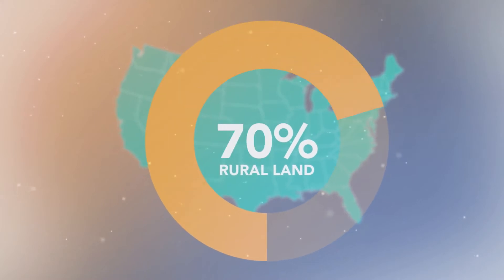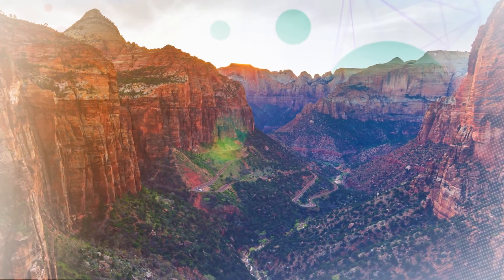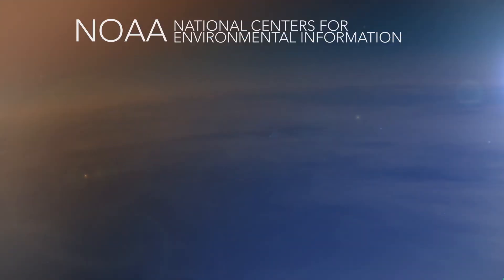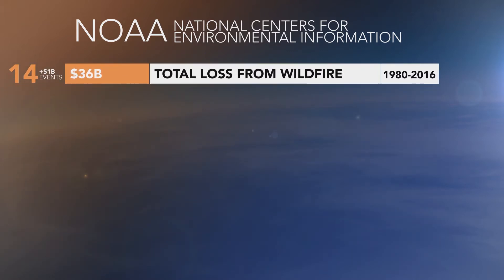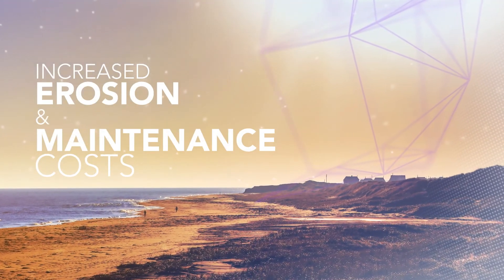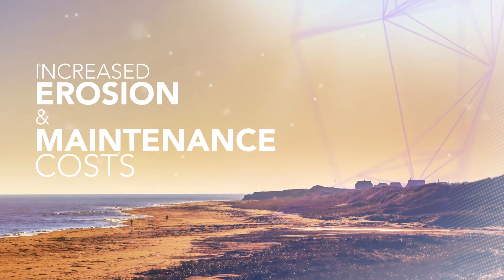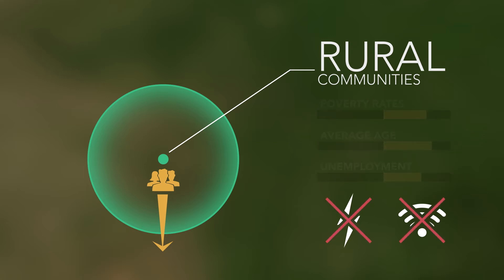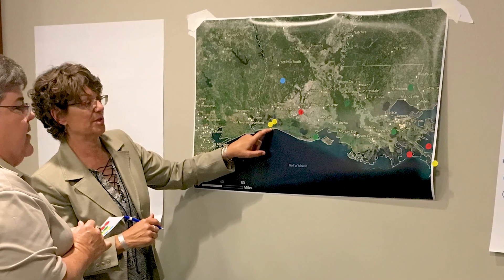Impacts to rural communities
This video discusses climate impacts on rural communities.

Guest Instructor: Emma Kuster, University of Oklahoma